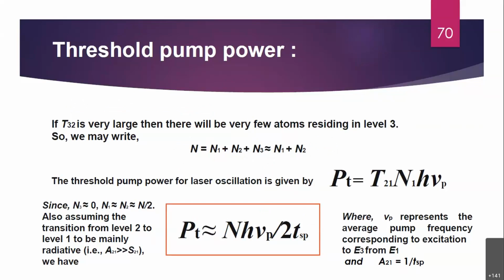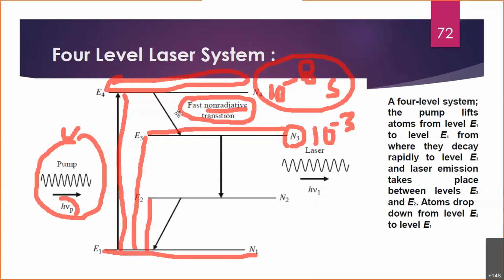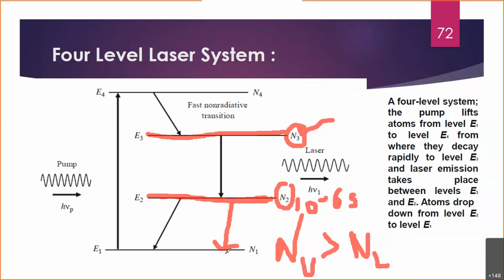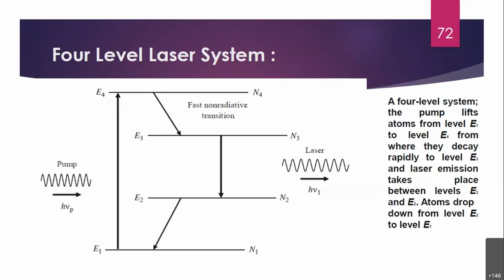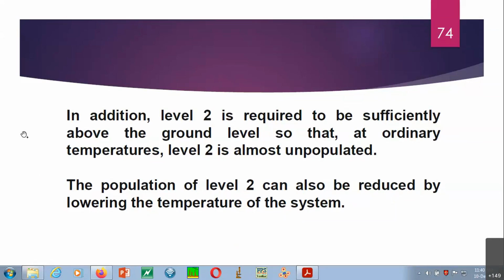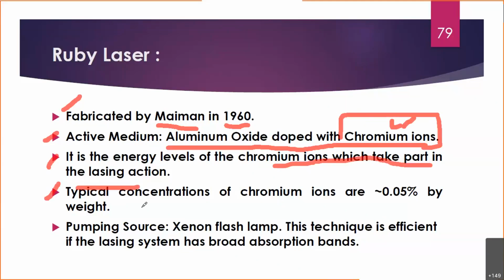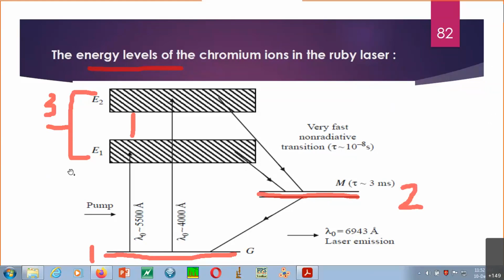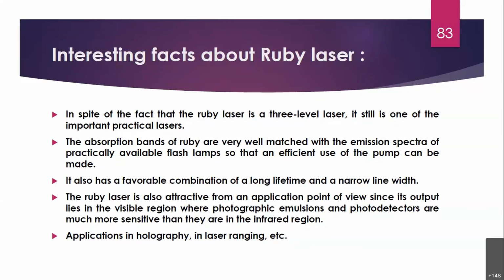Laser Physics Lecture 10 (Classroom)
Discussed the four-level system and comparison between three and four-level systems. Working of Ruby Laser.